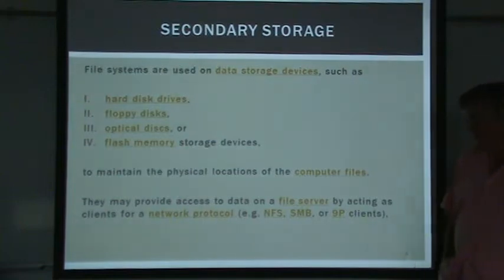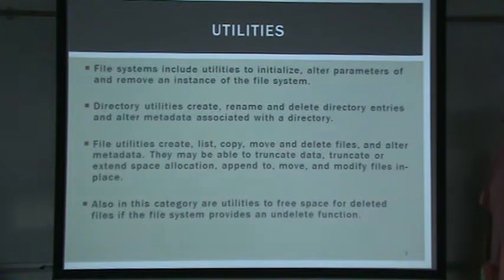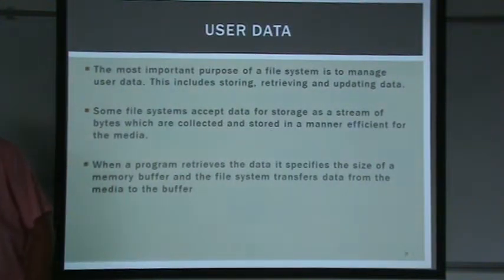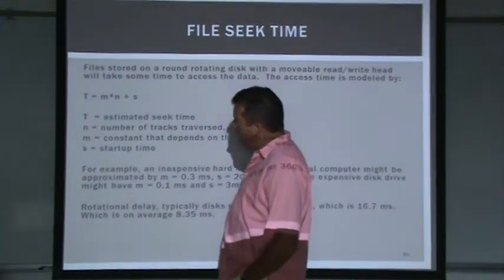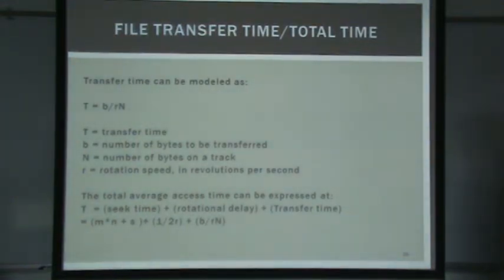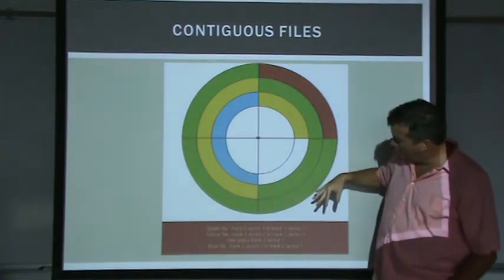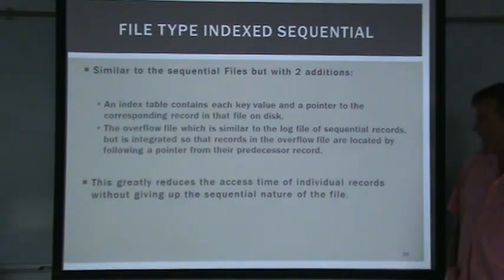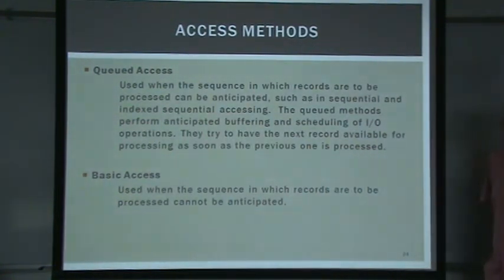File Systems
Operating Systems 5.1 - File Systems.  Sequential, Contiguious, Indexed, Access methods,